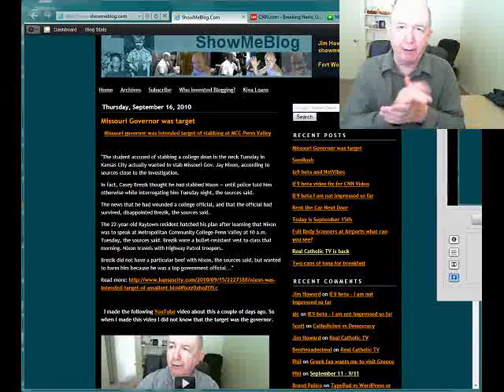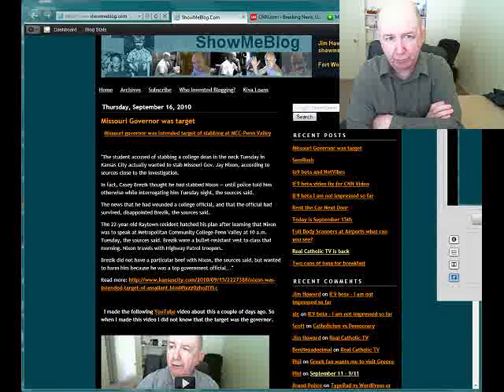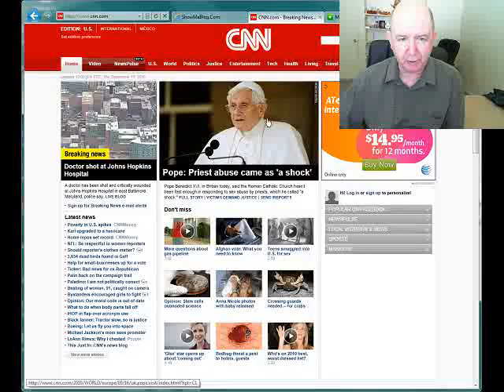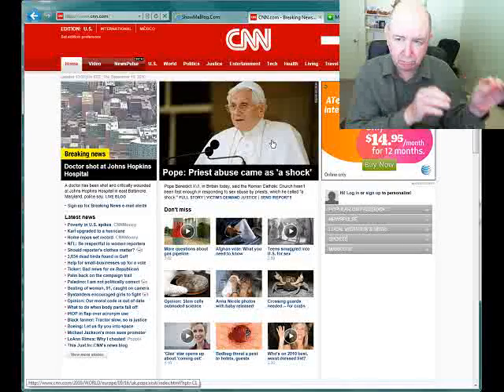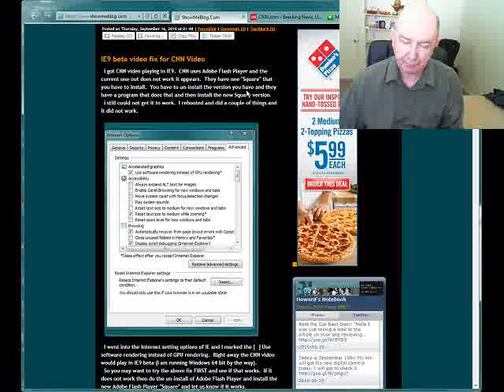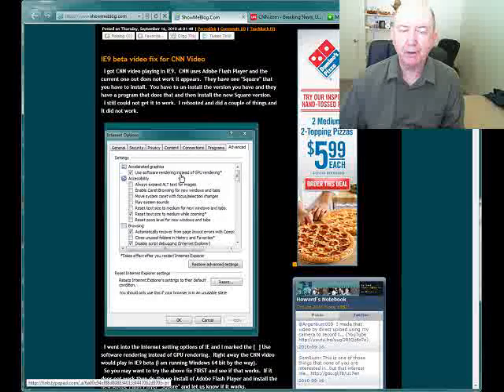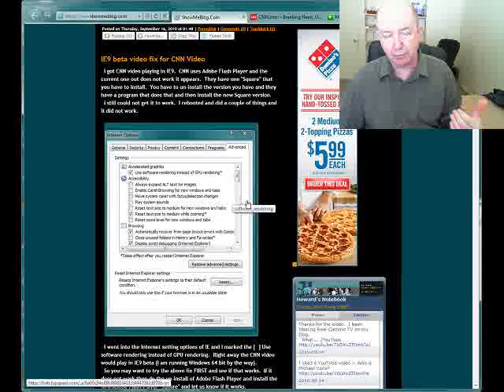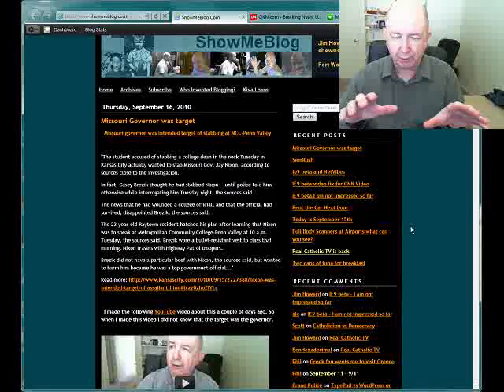Fix for IE9 beta problem with showing video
I installed IE9 beta and had a problem with it showing video from
CNN.  This is how I fixed the problem.   I am not sure if it is a
wide spread problem or not.
  I am running Windows 7 64 bit.
  This fixed my problem.